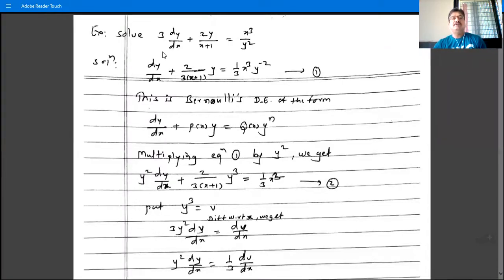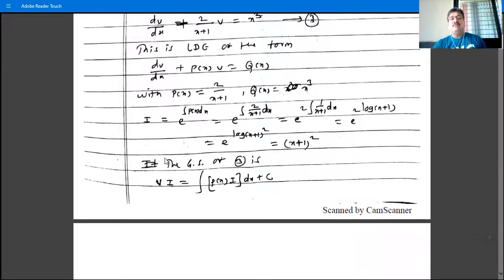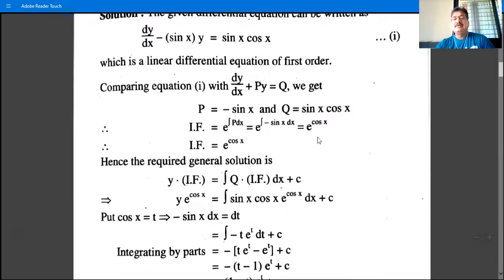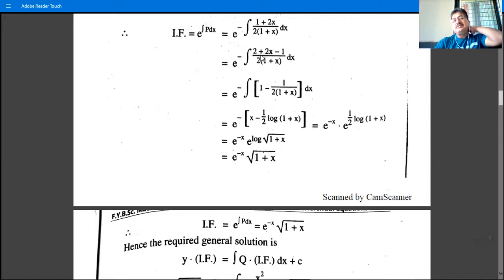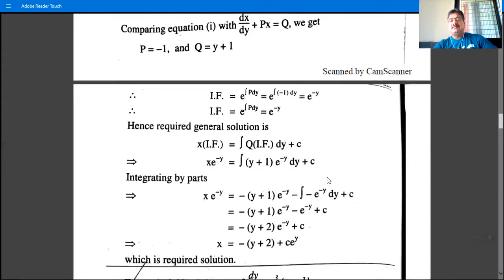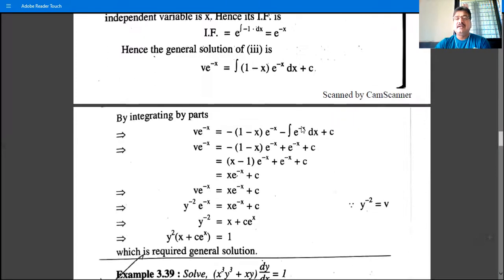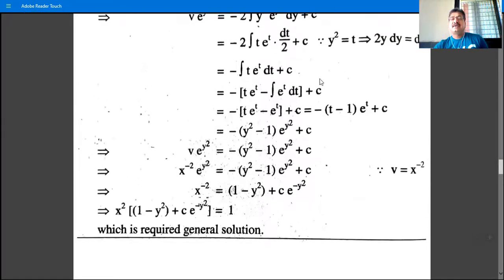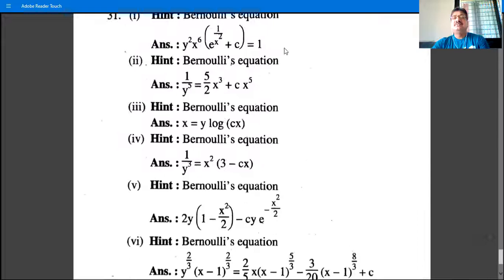40.F Y B Sc (Paper-II) D.E. of First order and first degree-23 Dr.B.D.Gavhane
LDE and Bernoulli's DE - Problems